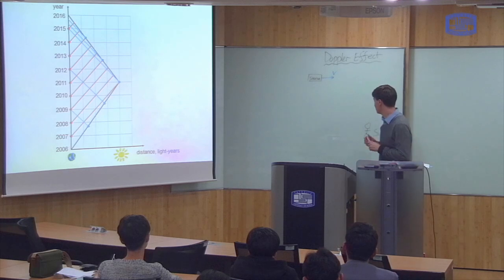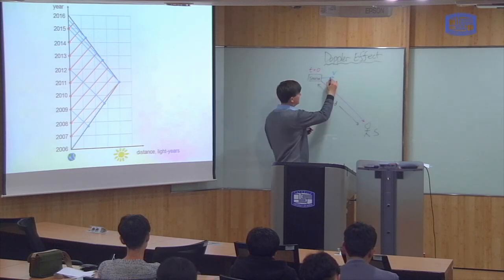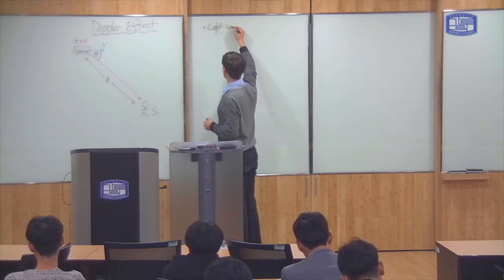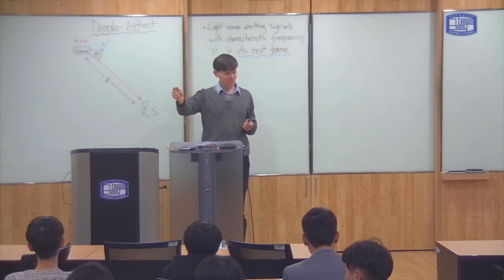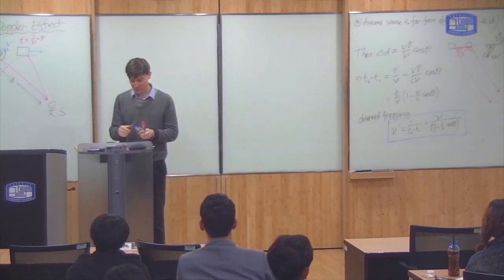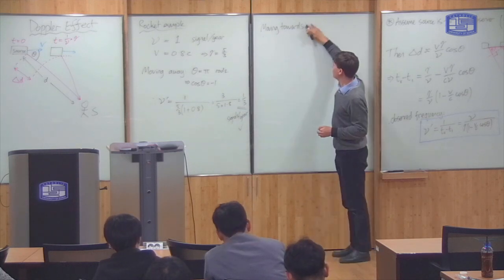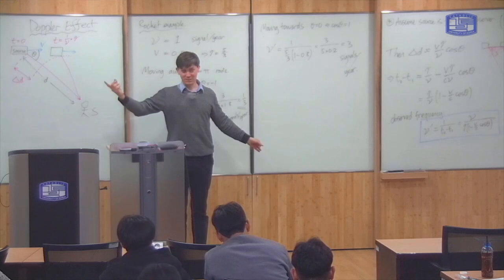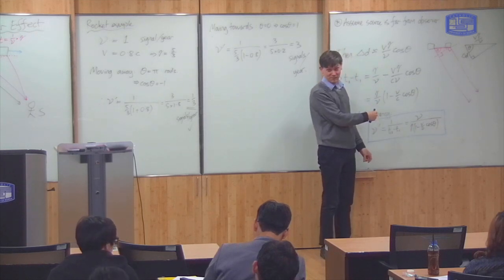Modern Physics 7-2: The Relativistic Doppler effect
This lecture shows the derivation of the relativistic Doppler effect.